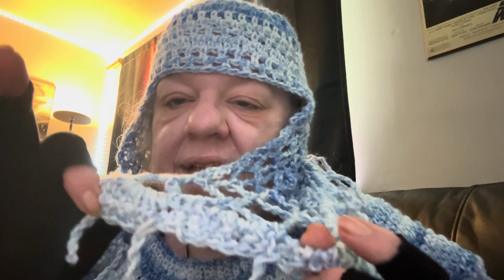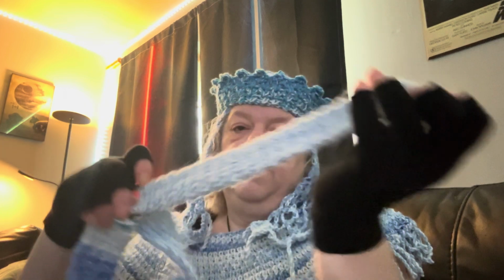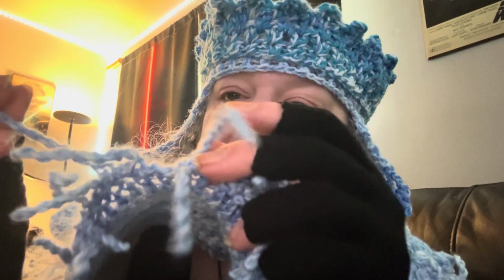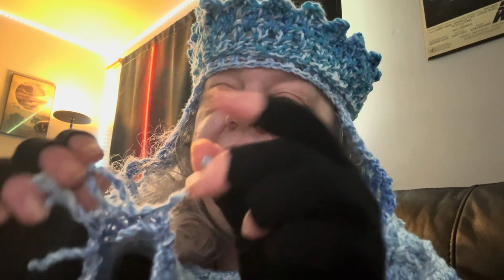Happy Monday 6/16 Ice Queen Crochet Almost Done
Let’s chat and check out my ALMOST finished ice queen crochet set.